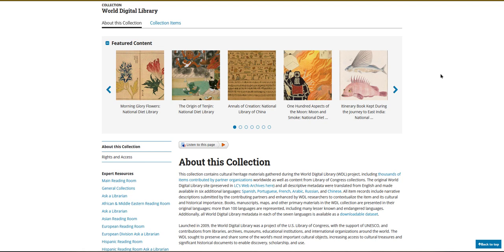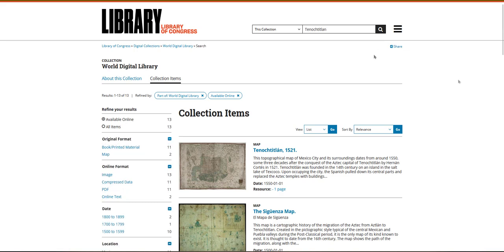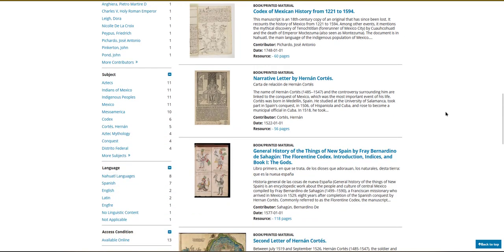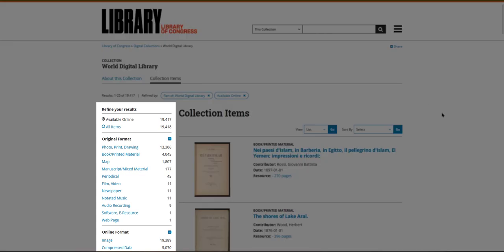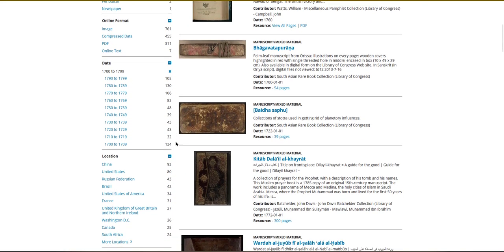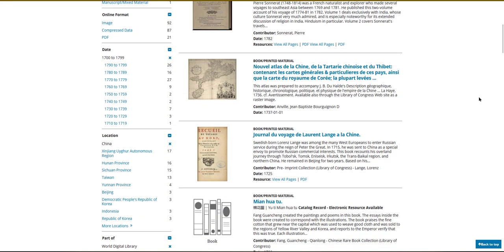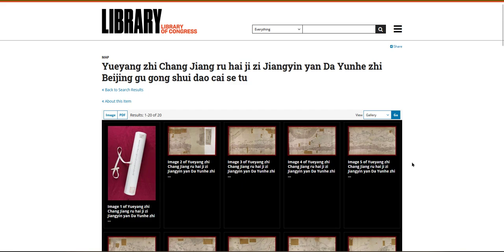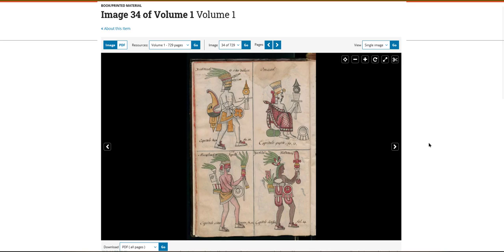Find Primary Sources Using World Digital Library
This video demonstrates how search, browse, and navigate primary source records in the Library of Congress digital collection World Digital Library.